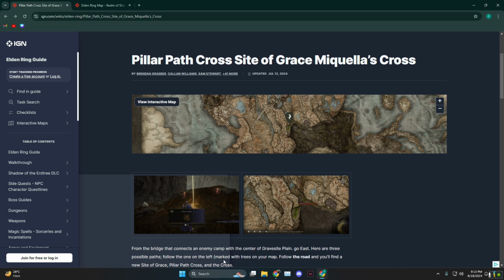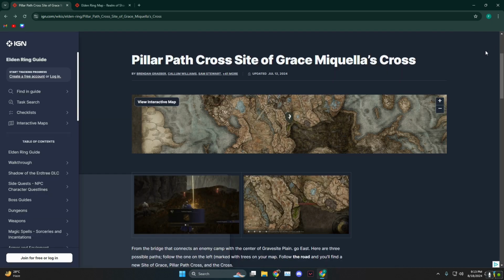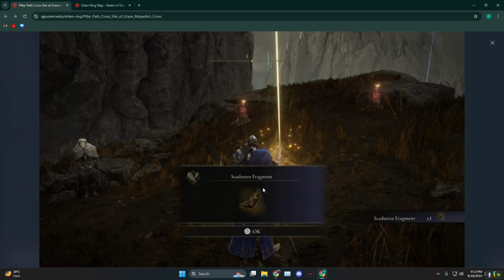How To Reach Pillar Path Cross Site Of Grace: Guide